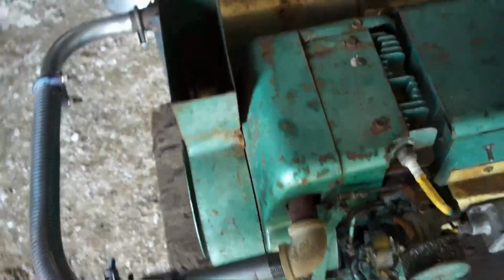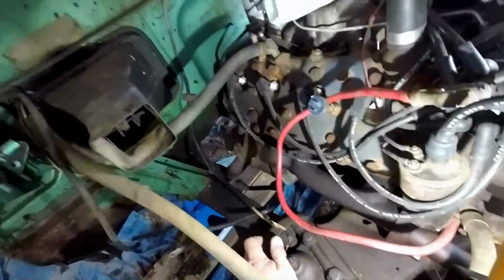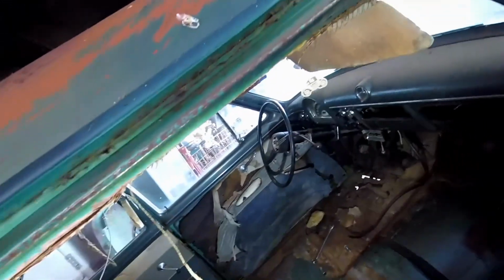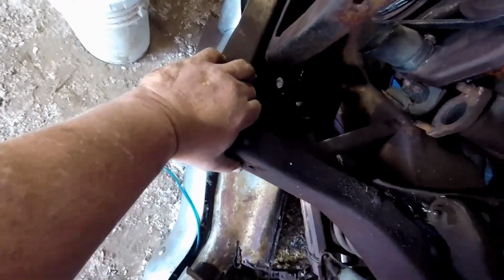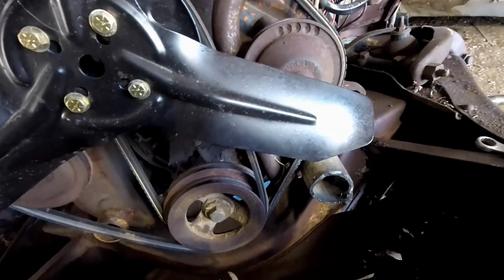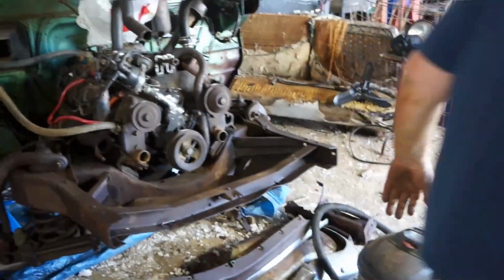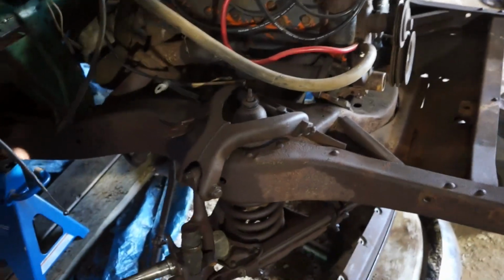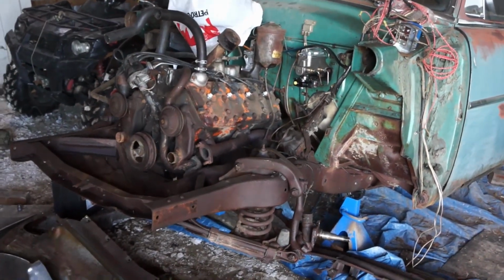Flathead Ford project #7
We continue to disassemble the 53 frontend.